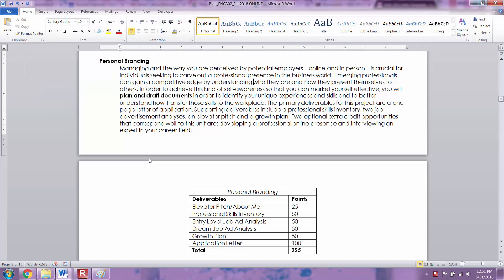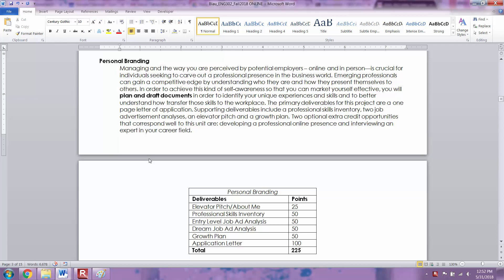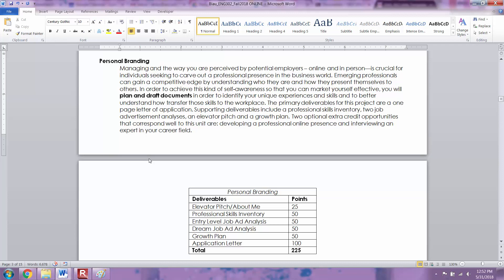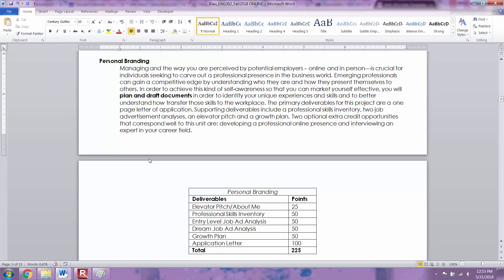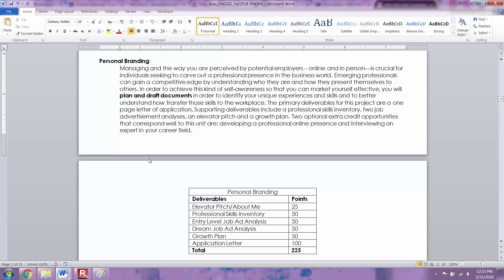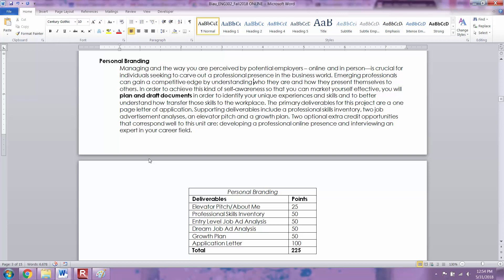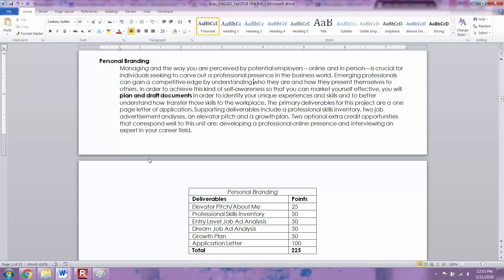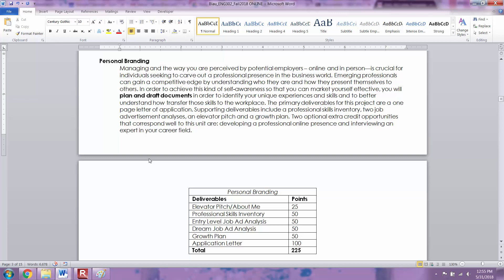Personal Branding Unit Overview